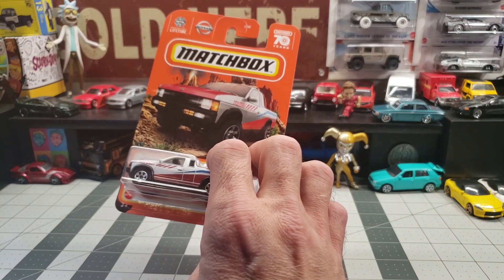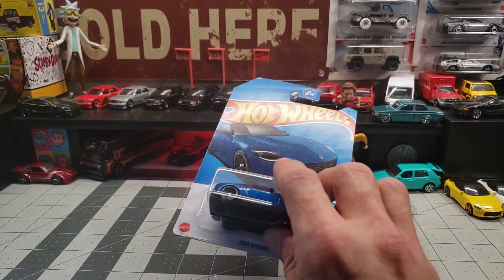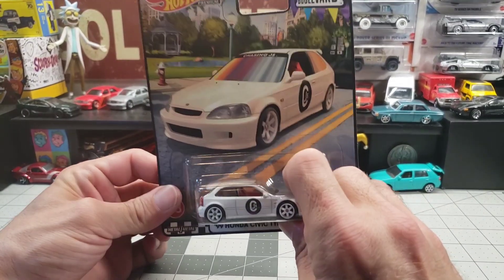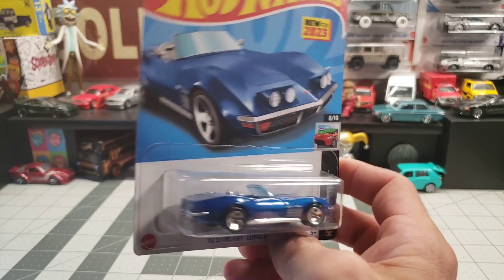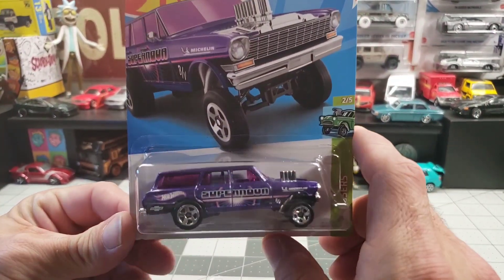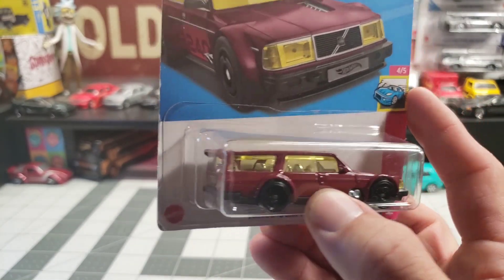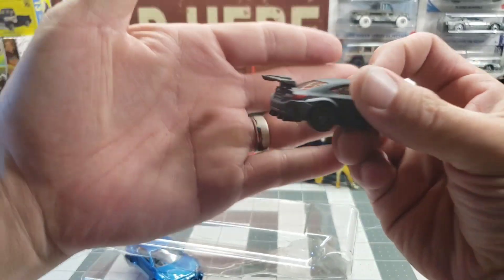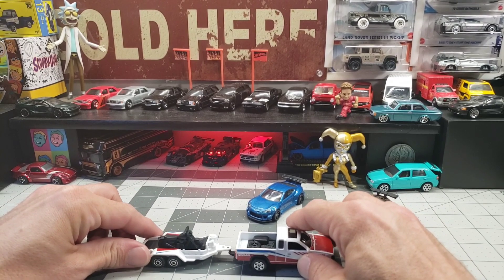Week #9 Weekly Diecast | Nissan, Honda's, and more...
Welcome to week 9 of my weekly diecast hunting collection.  Got some goodies this week that I would love to share with you.